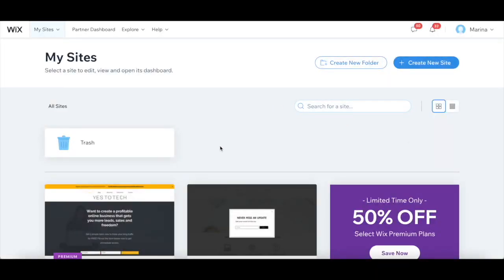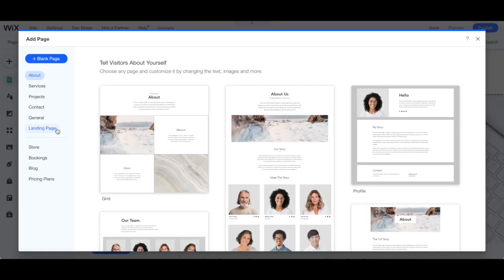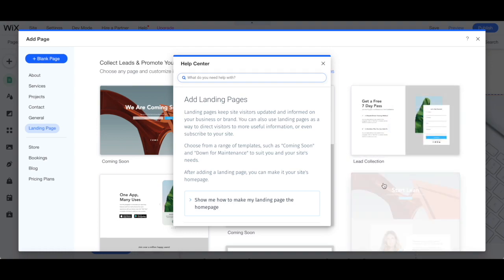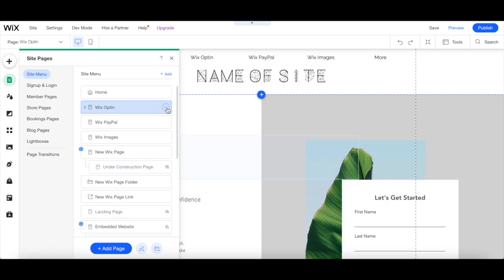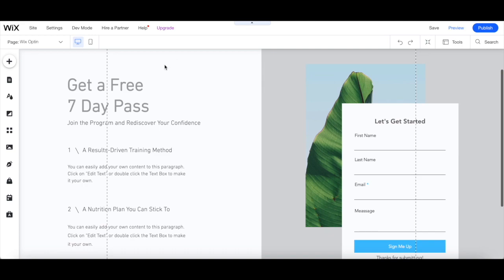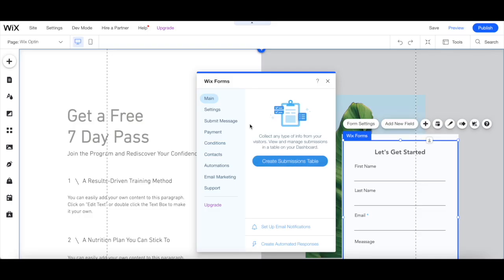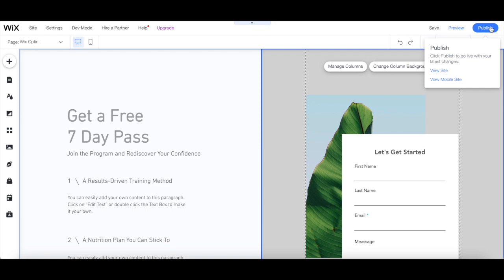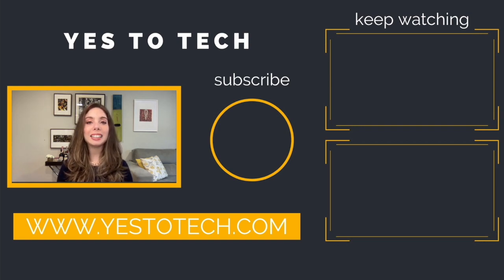CREATING A WIX OPTIN PAGE FROM SCRATCH: Free Landing Page Wix Lead Capture Page Tutorial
CREATING A WIX OPTIN PAGE FROM SCRATCH: Free Landing Page Wix Lead Capture Page Tutorial. Wondering about creating a Wix optin page from scratch? In this free landing page tutorial and Wix tutorial you'll learn how to create a Wix lead capture page with ease. If you've been wondering how to make a landing page in Wix this landing page tutorial is for you. I'll show you a landing page template and Wix landing page examples so that you can create a Wix landing page fast. So let's get right into this Wix website tutorial on how to create a landing page in Wix using the Wix contact form.